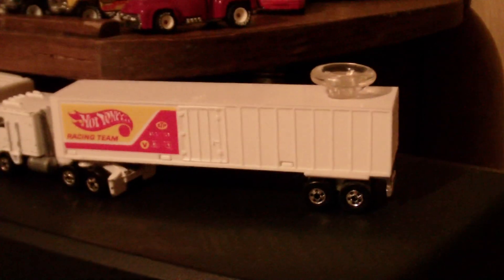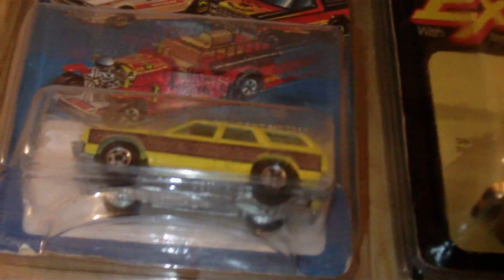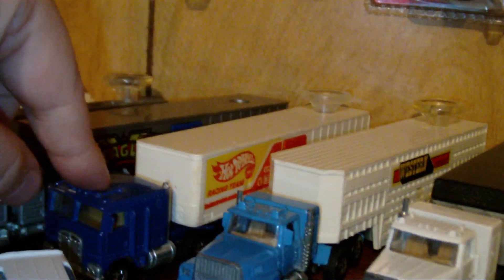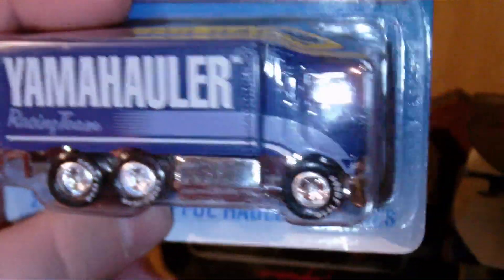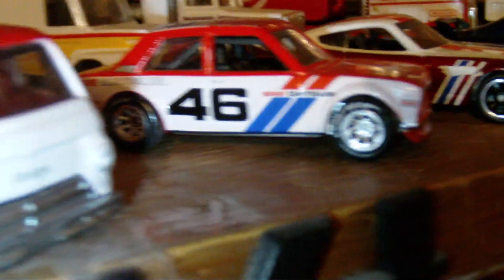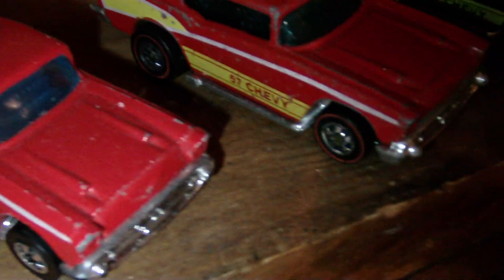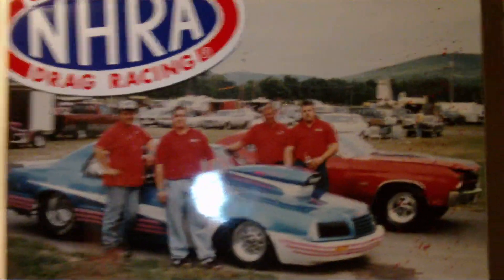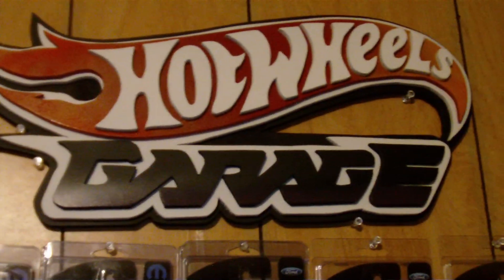HOT WHEELS COLLECTION UPDATE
A very small part of my Hot Wheels collection on display. Thanks to J RITCH for the cars he sent